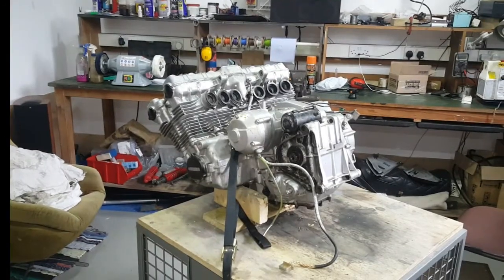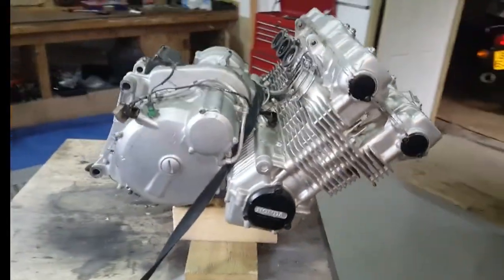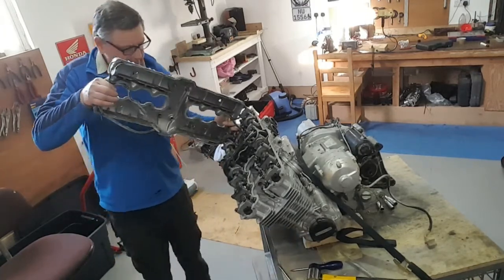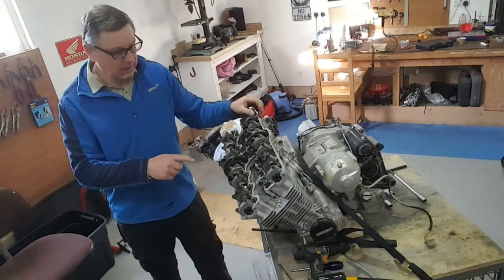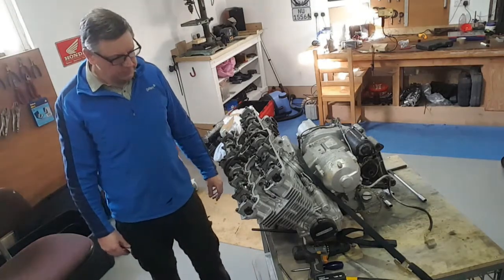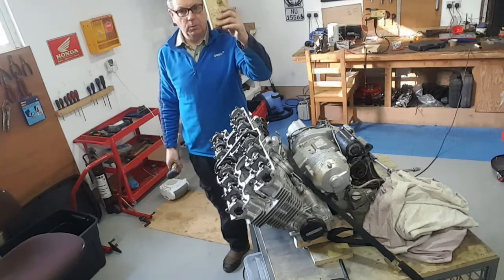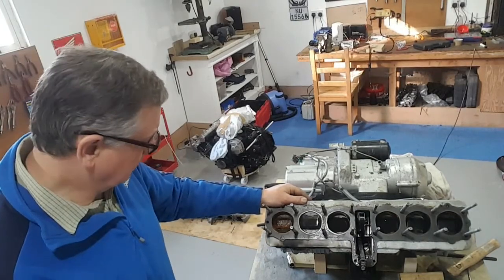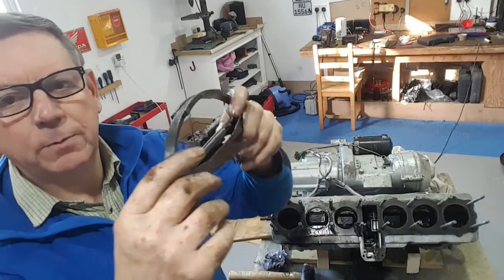CBX Dissection Pt2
Honda CBX Engine Dissection Part 2 - removal of cylinder head and barrels